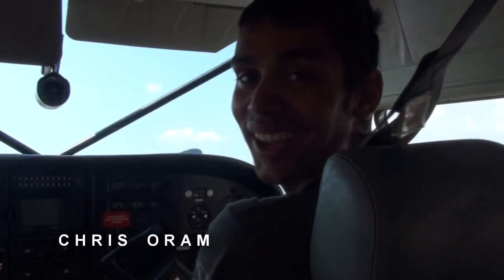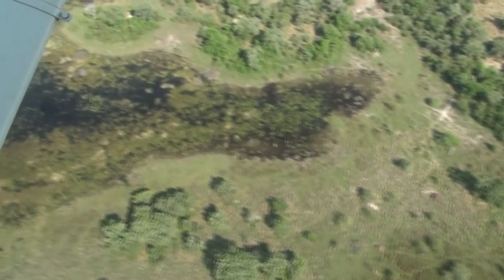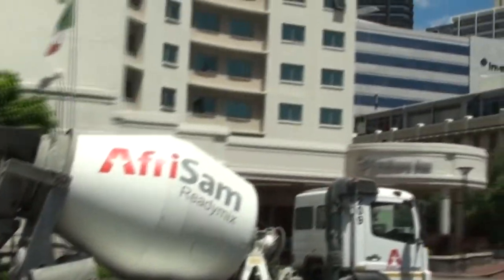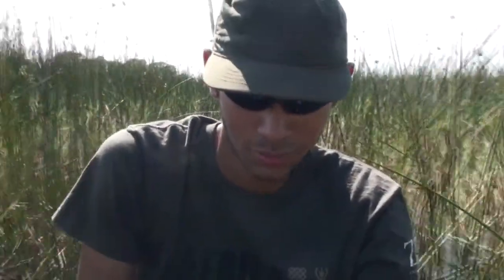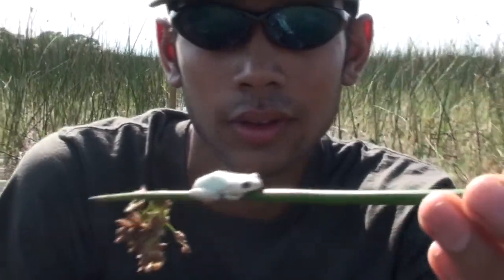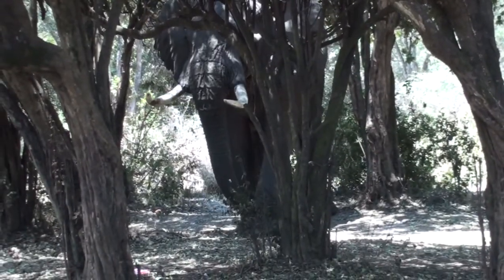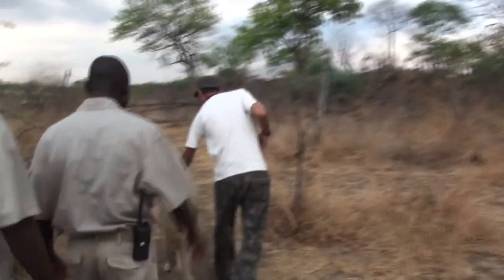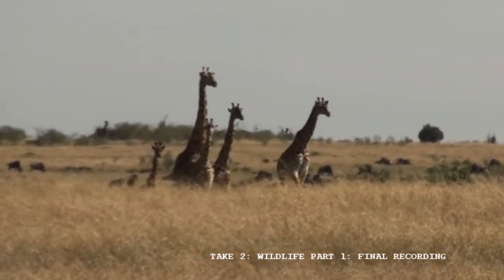Imagine Africa - Making of Episode 1 - Journey of a Liftetime